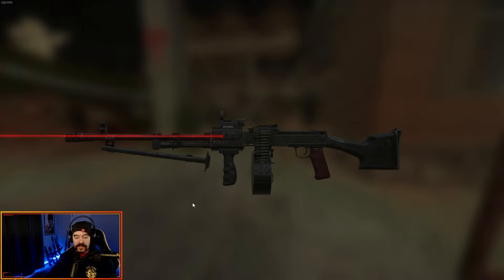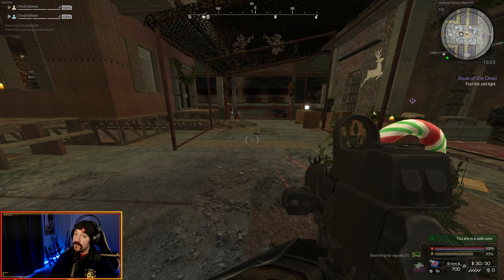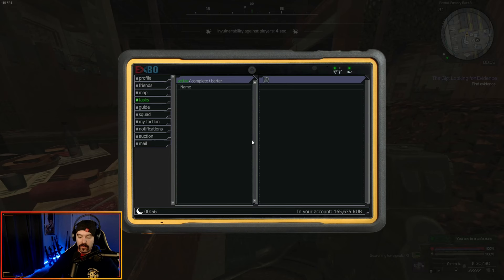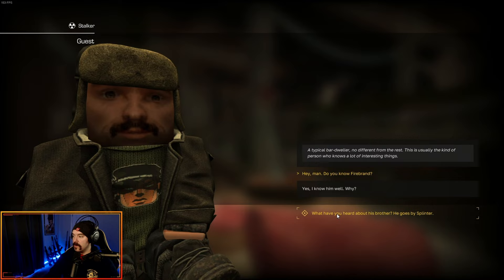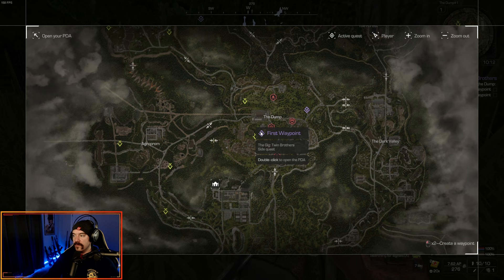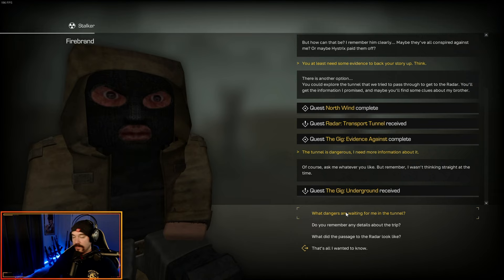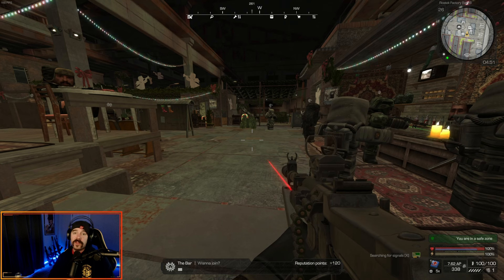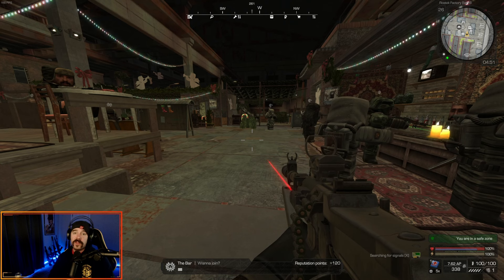Souls of the Dead (Bandit) Hystrixs RPD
Welcome back folks! In this video I show you how to get the Hystrixs RPD from the Souls of the Dead quest-line that starts in the Bar. You could also use this guide to get Firebrands RPD instead if you really wanted to but its the lesser of the 2 guns. As a Bandit the quest-line takes you pretty deep into enemy territory so be ready for shenanigans. All in all though its not that long of a quest and the reward more than makes up for it. I hope you guys have a good one and I will catch you in the next one!

0:00 Intro
0:52 Both RPD stat comparison
1:15 Souls of the Dead
2:59 North Wind
3:04 An Incredible Story
3:42 The Gig: Hystrix
3:47 The Gig: Gear
4:52 The Gig: Questioning the Locals
5:28 The Gig: Bartender
5:29 The Gig: Splinter from the Dump
6:04 The Gig: Getting info about the PDA
6:12 The Gig: Twin Brothers
7:41 The Gig: Evidence Against
8:17 Radar: Transport Tunnel
8:25 The Gig: Underground
20:17 The Gig: Finale
22:18 The Gig: Two Friends
22:48 RPD received
22:50 Souls of the Dead: The End
24:22 Outro